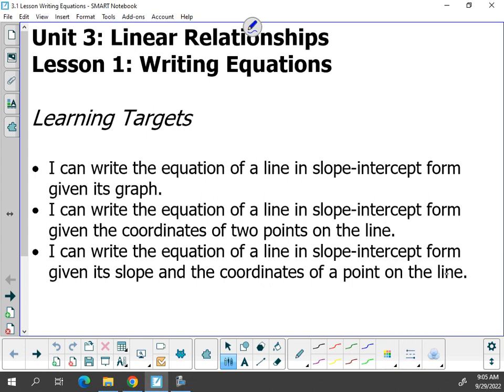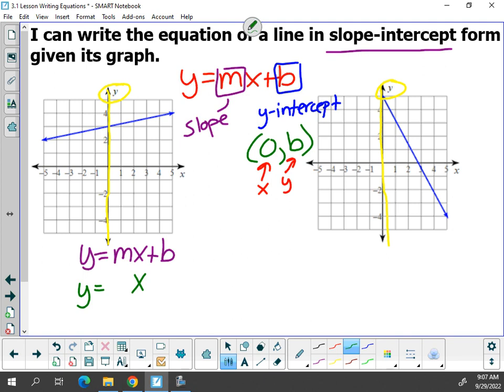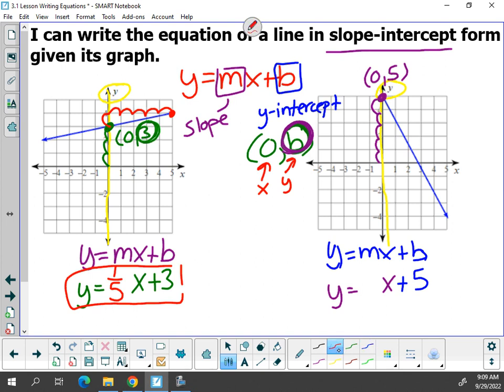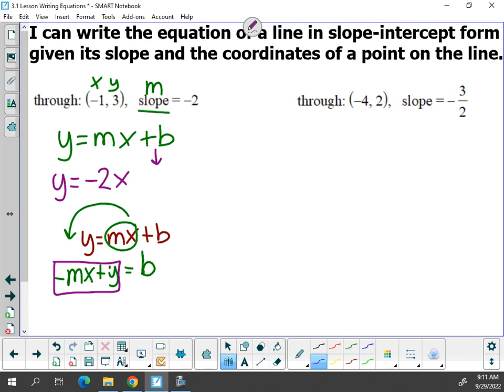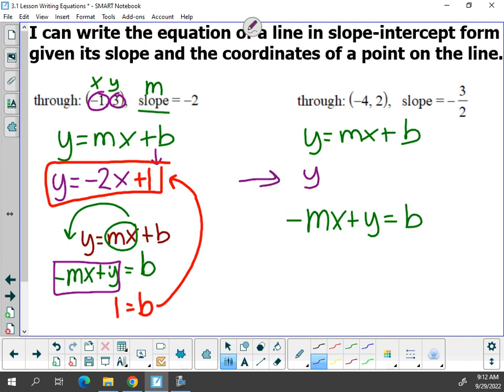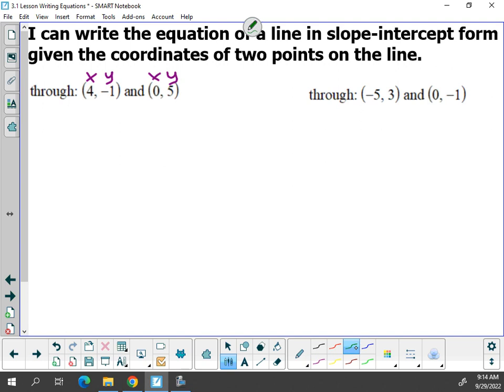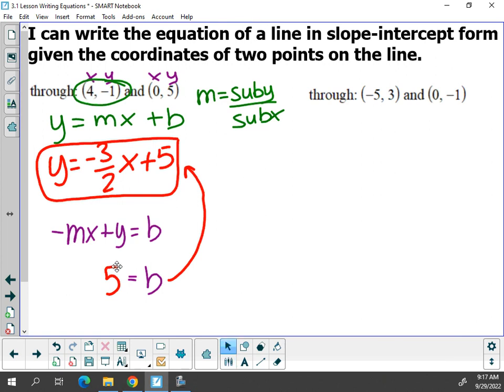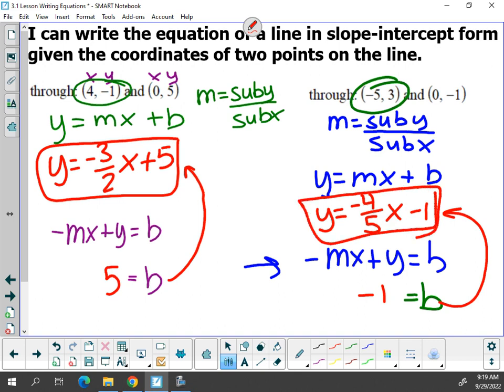3 1 Lesson Writing Equations